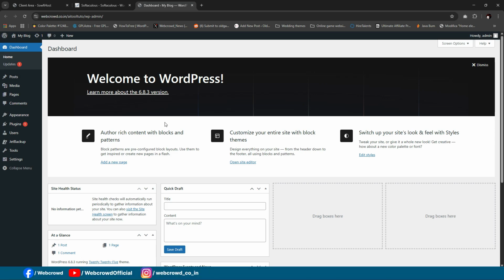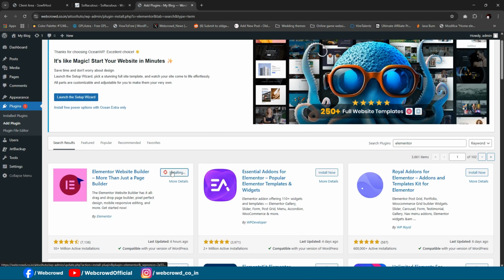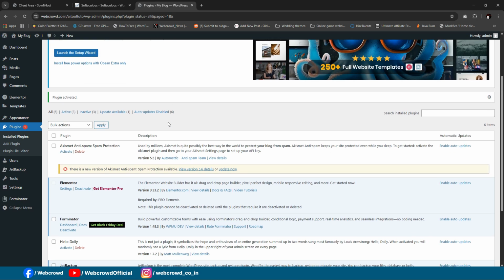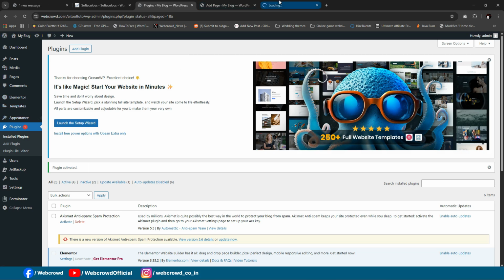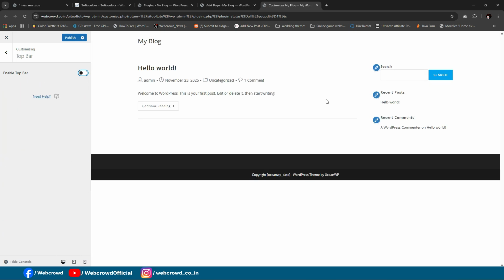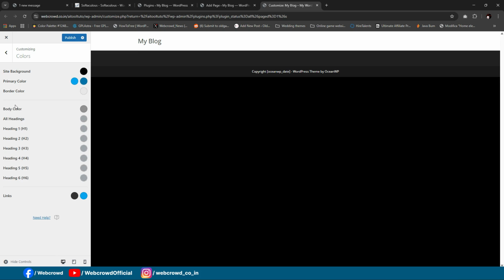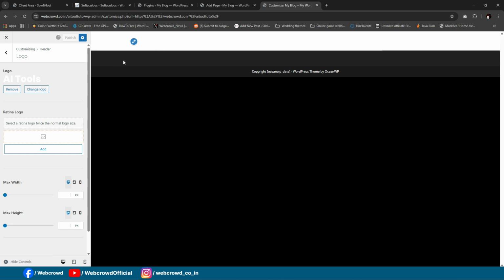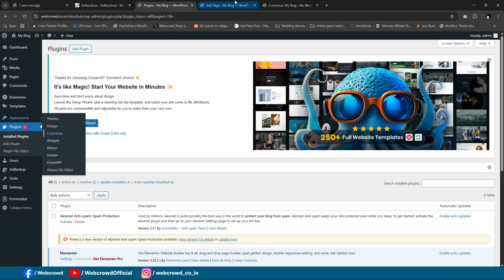AI Tools Directory Website in Wordpress | Part 1| Setup wordpress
AI Tools Directory Website In Wordpress using Elementor | PART 1 Setup Wordpress themes, plugins and pages

Watch Preview